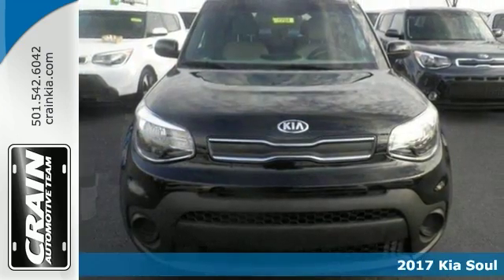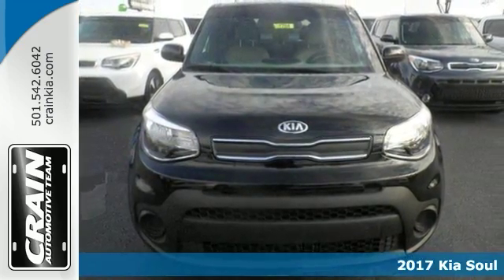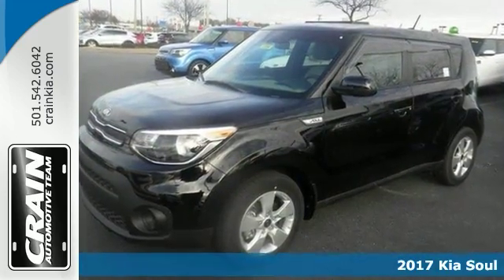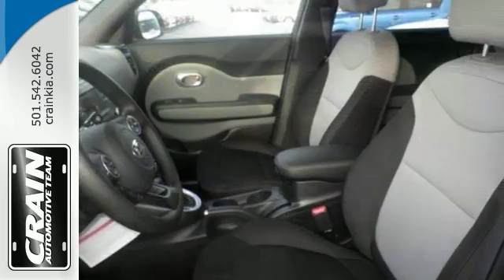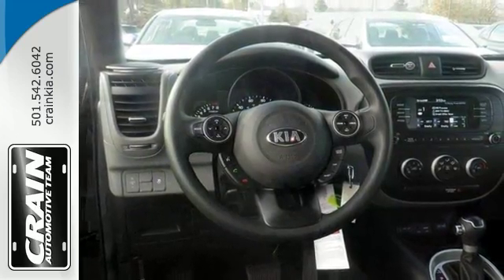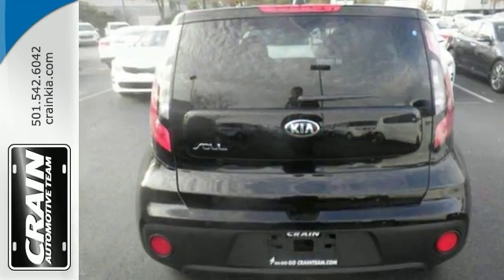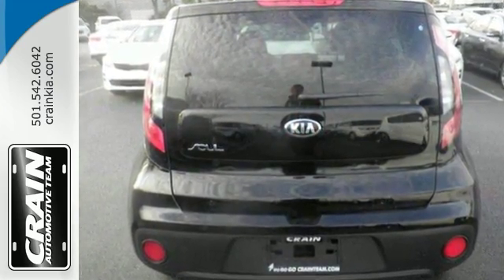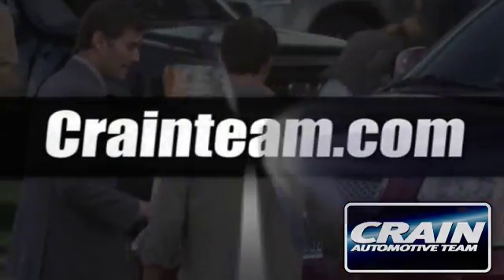New 2017 Kia Soul Sherwood AR Little Rock, AR 7KC1704 - SOLD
Year: 2017
Make: Kia
Model: Soul
Trim: BASE
Engine: 1.6L GDI DOHC Dual CVVT I4 Engine
Transmission: Automatic
Color: Shadow Black
Interior: Gray 2-Tone
Stock #: 7KC1704
VIN: KNDJN2A21H7410486
Crain Kia is excited to offer this 2017 Kia Soul. You could keep looking, but why? You've found the perfect vehicle right here. This is about the time when you're saying it is too good to be true, and let us be the one's to tell you, it is absolutely true. Beautiful color combination with Shadow Black exterior over Gray 2-Tone interior making this the one to own! You can finally stop searching... You've found the one you've been looking for. Every new and pre-owned vehicle is backed by the Crain Commitment, including our 100% low price guarantee, a 100 hour love it or leave it exchange policy, and a 100 year 100,000 mile warranty. The Crain Team's Got 'Em!

Address:
5830 Warden Rd